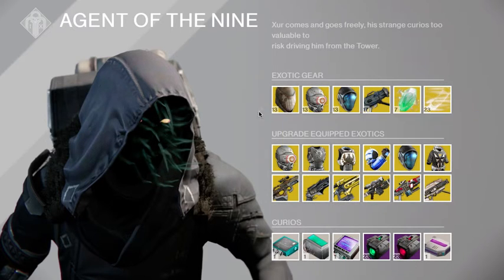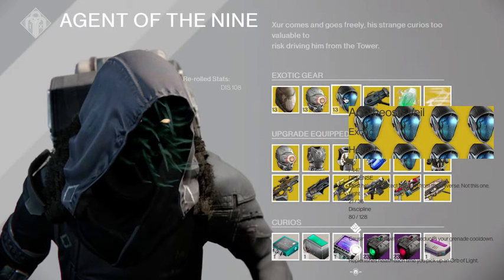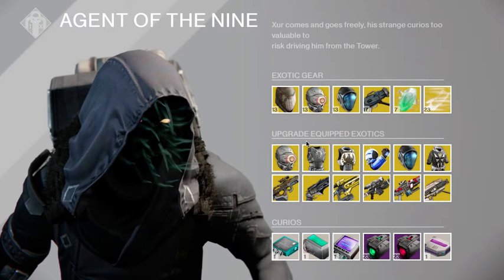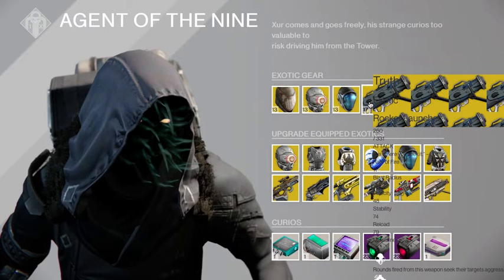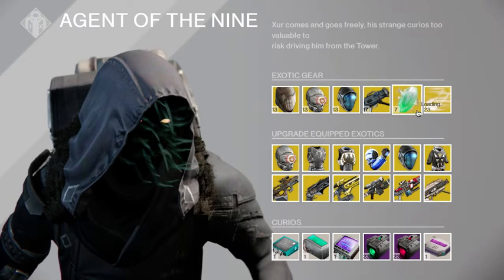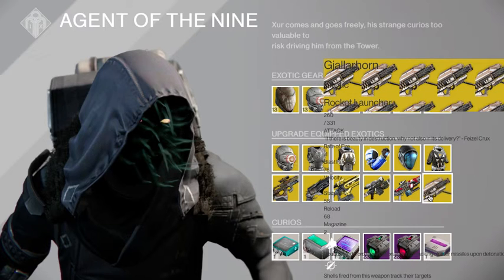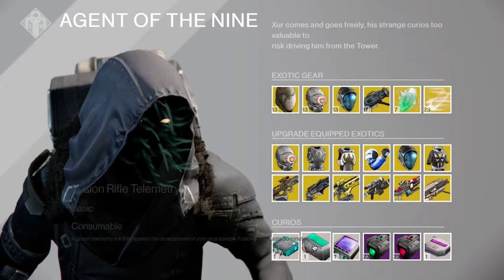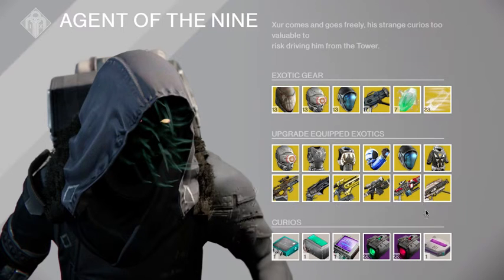What xur brought for the 15th of may 2015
He brought Truth!